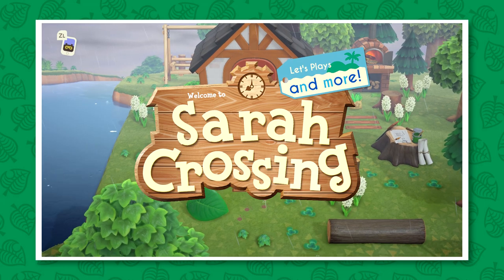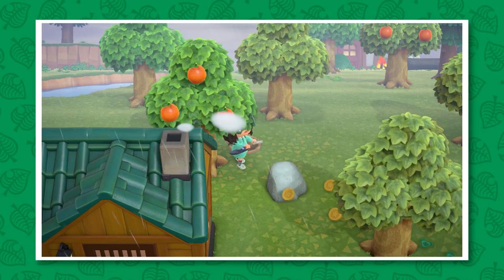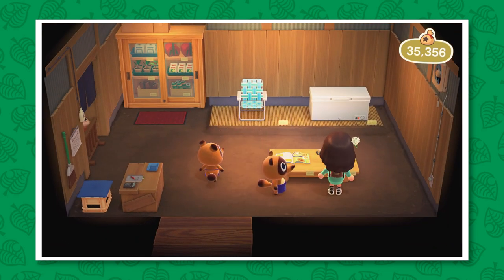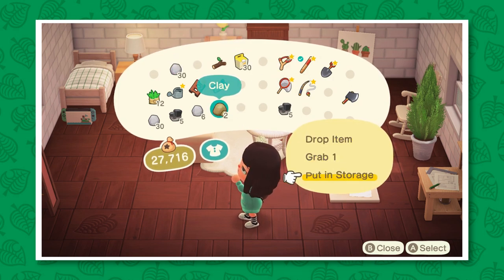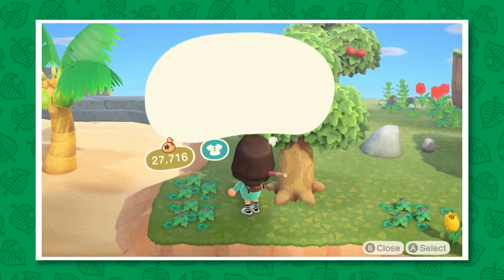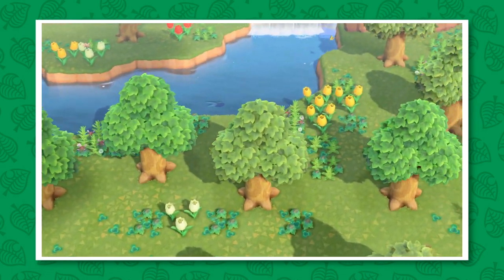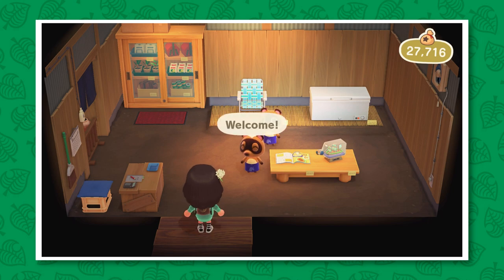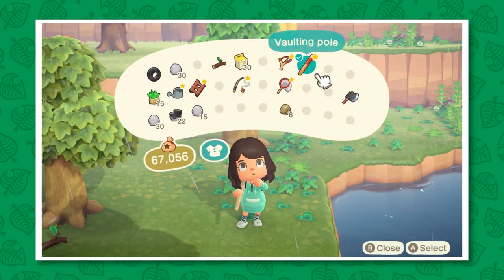A RAINY DAY ☔️ 🌿- Animal Crossing NEW HORIZONS Part 10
Hello and welcome to my Animal Crossing Channel! My name is Sarah and this channel is going to be all about Animal Crossing New Horizons!